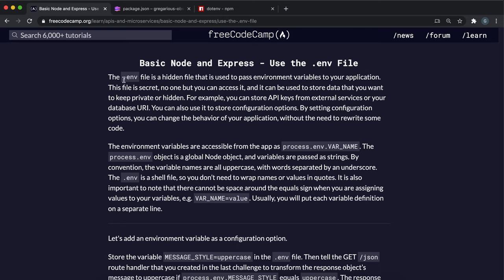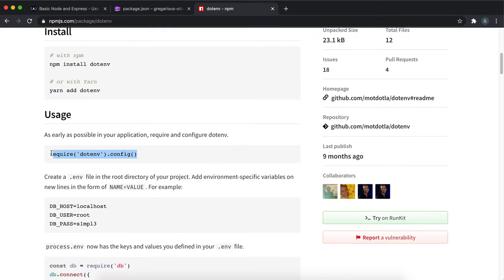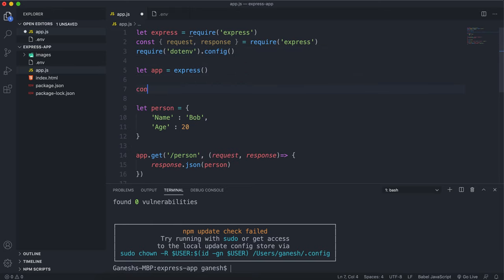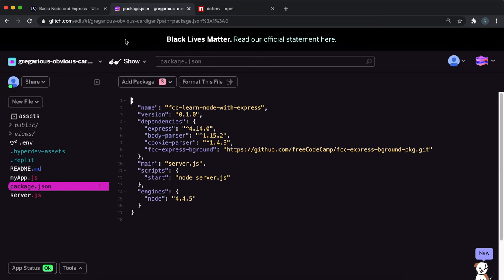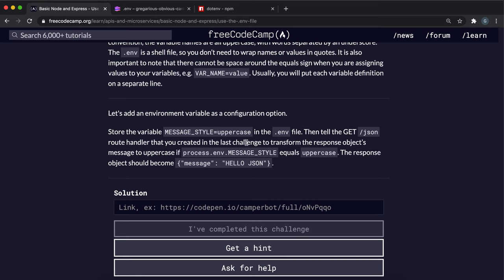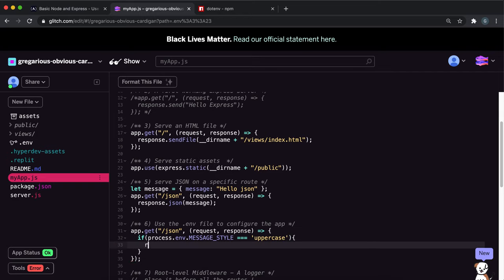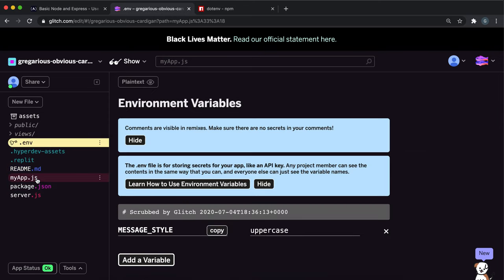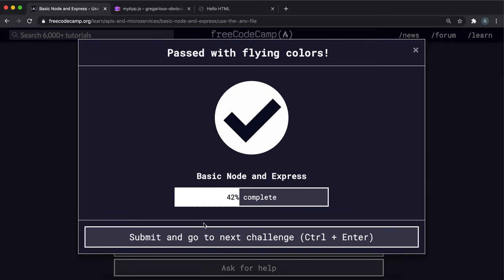06 - Use the .env File - Basic Node and Express - freeCodeCamp Tutorial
Environment Variables allow us to store and retrieve information such as API Keys and Database Passwords from a system. This means we don't have to expose these in our source code. Node can access these from process.env.

Concepts:
process.env
The process.env property returns an object containing the user environment.

response.json()
Sends a JSON response. This method sends a response (with the correct content-type) that is the parameter converted to a JSON string using JSON.stringify(). The parameter can be any JSON type, including object, array, string, Boolean, number, or null, and you can also use it to convert other values to JSON.

app.get()
Routes HTTP GET requests to the specified path with the specified callback functions.

Node.js is an open-source, cross-platform, JavaScript runtime environment that executes JavaScript code outside a web browser. Node.js lets developers use JavaScript to write command line tools and for server-side scripting—running scripts server-side to produce dynamic web page content before the page is sent to the user's web browser.

Express.js, or simply Express, is a web application framework for Node.js. It is designed for building web applications and APIs. It has been called the de facto standard server framework for Node.js. Express runs between the server created by Node.js and the frontend pages of a web application. Express also handles an application's routing.